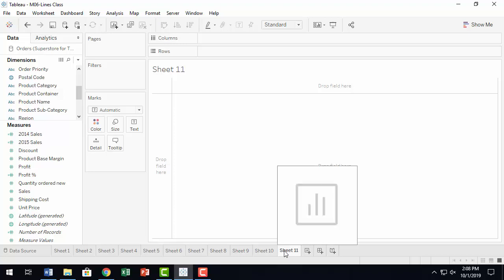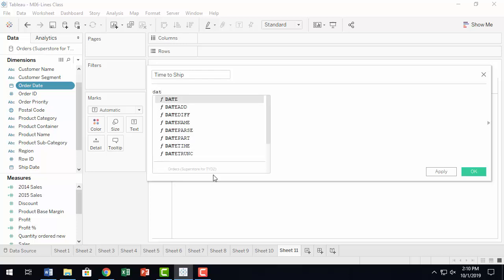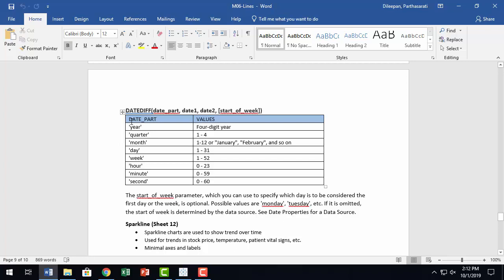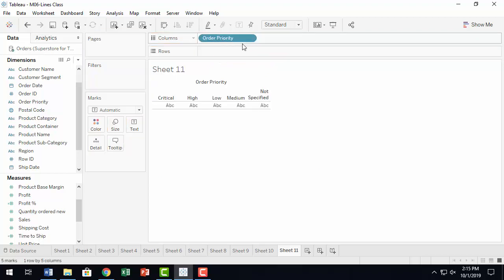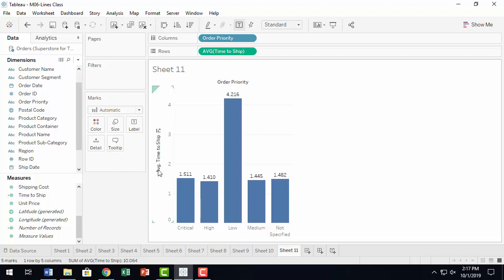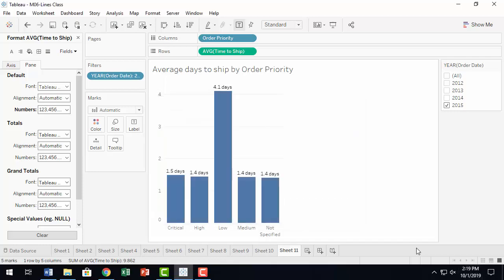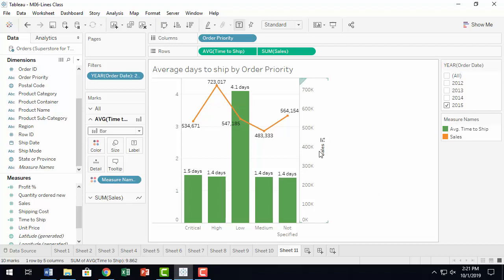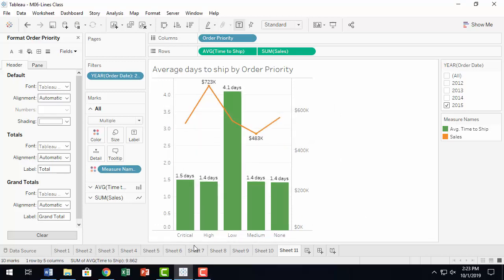M06-14-Bar and Line with DATEDIFF